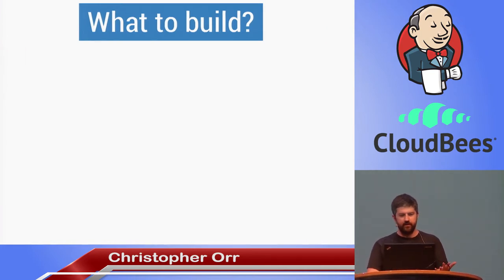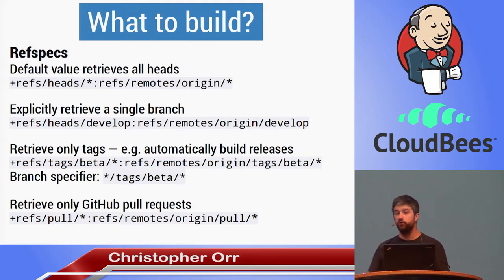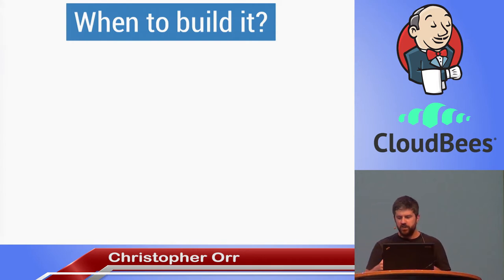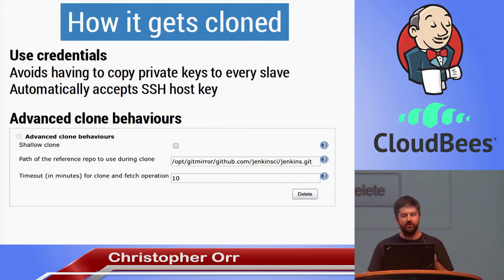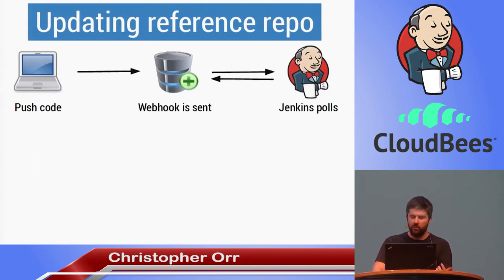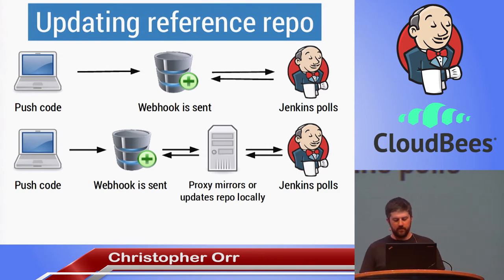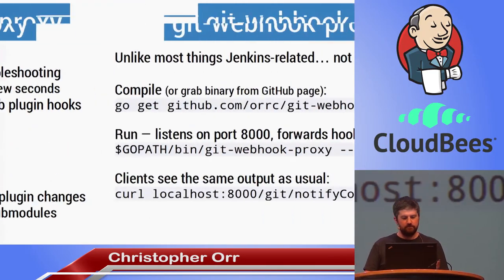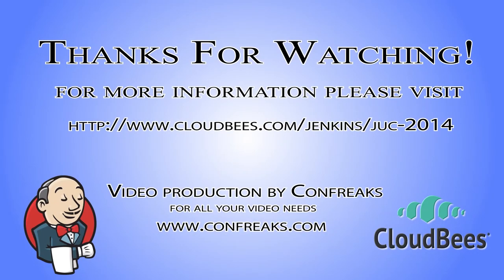2014 JUC Berlin - Advanced Git with Jenkins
By Christopher Orr

This talk will take a quick look at some of the more advanced behaviors possible with Jenkins and Git, uncovering some of the config options you maybe never knew existed. We'll also introduce a tool we built to dynamically mirror and sync Git repos to our Jenkins cluster, slashing clone and fetch times for multiple jobs, making it much faster to get new jobs up and running, and helping to simplify troubleshooting builds.